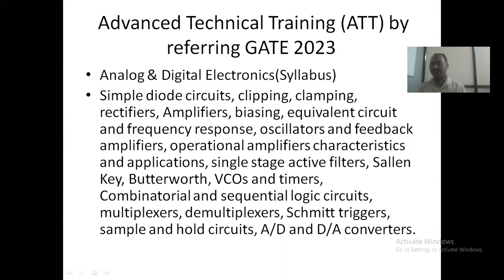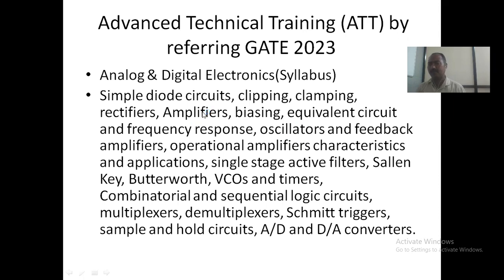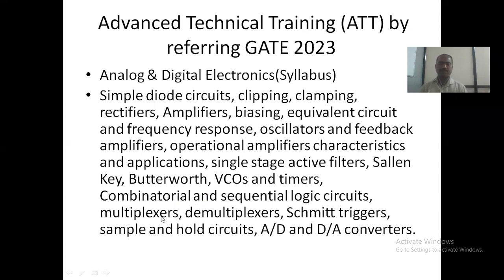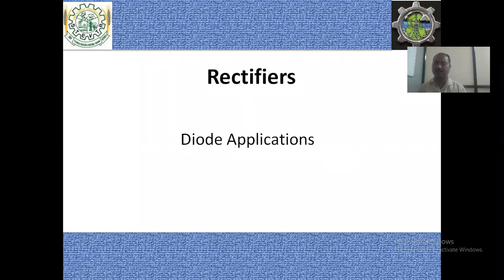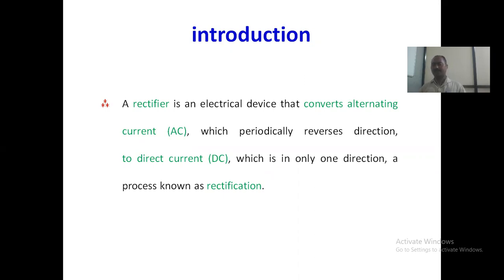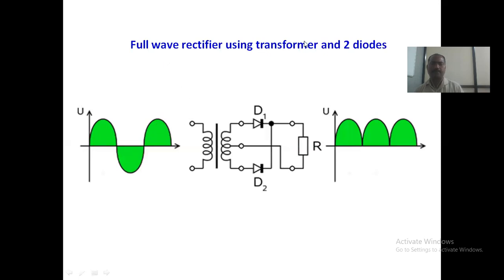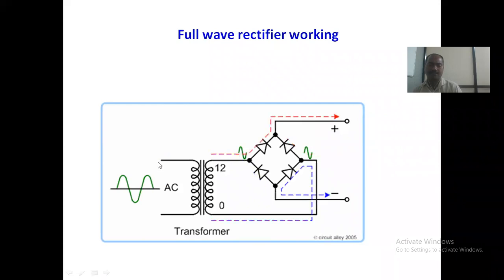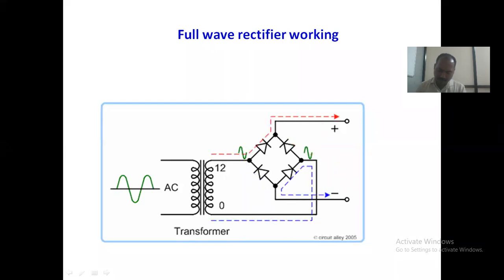2022-03-02 13.03.21 SEM_II Advance Technical Training -ADIC